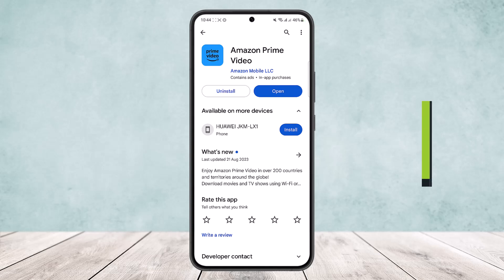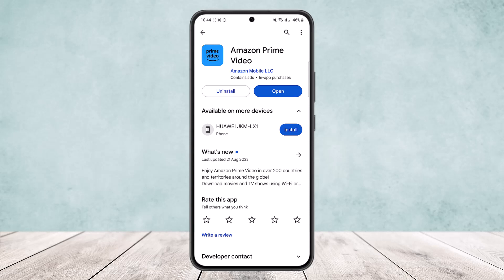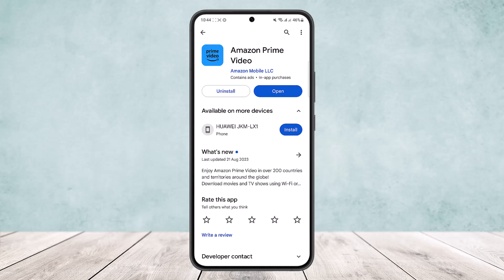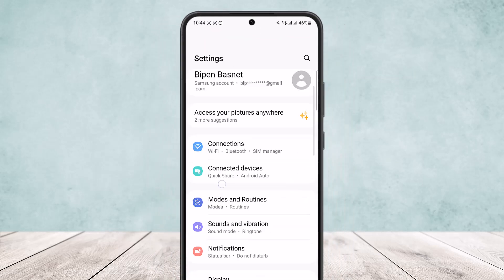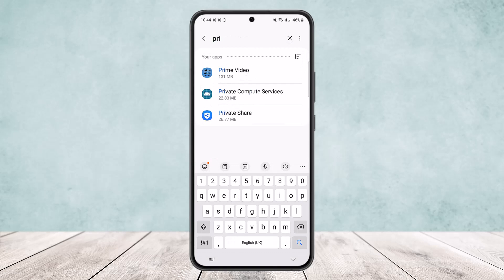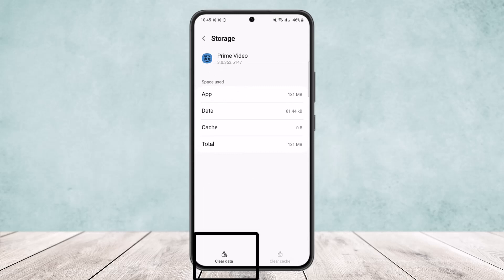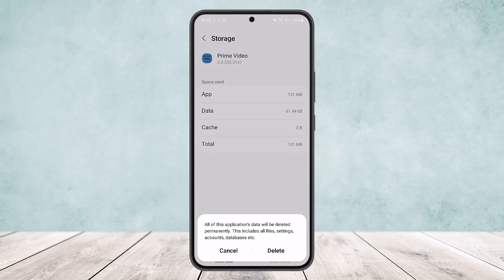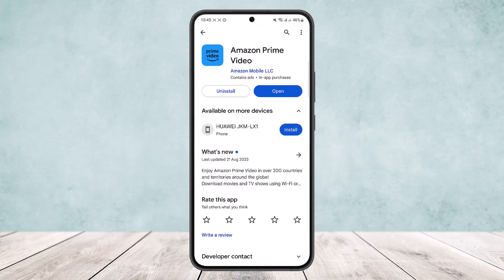Fix Prime Video Keeps Crashing !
In this tutorial video, I will simply show you how to fix amazon prime video keeps crashing. So just make sure to watch this video till the end.

~ Video Chapters:
0:00 Introduction
0:12 Overview & Reinstall
0:30 Reset App
1:12 Outro